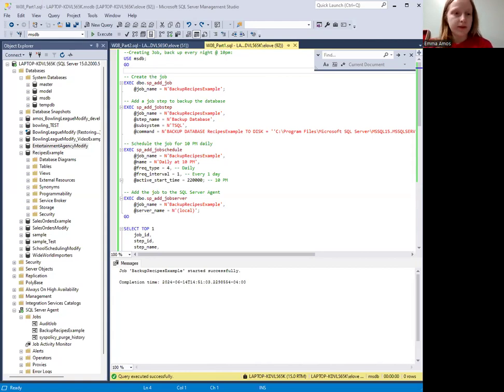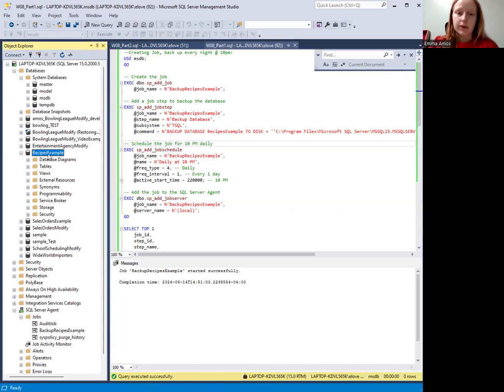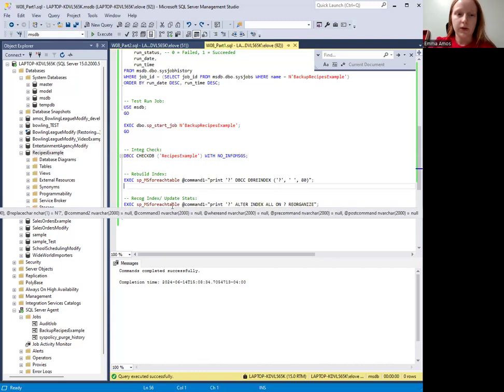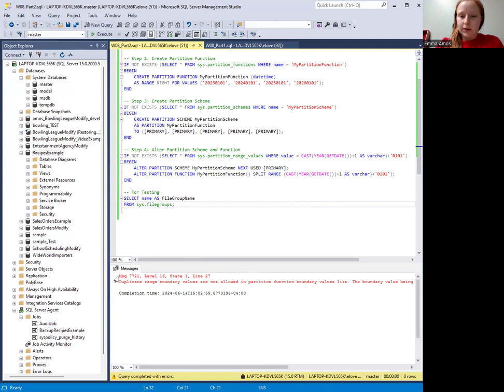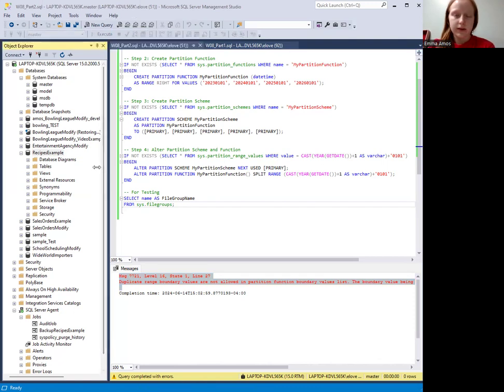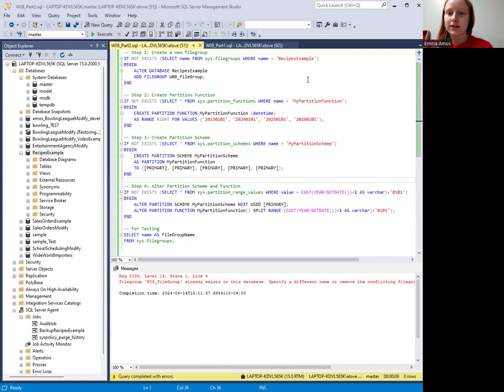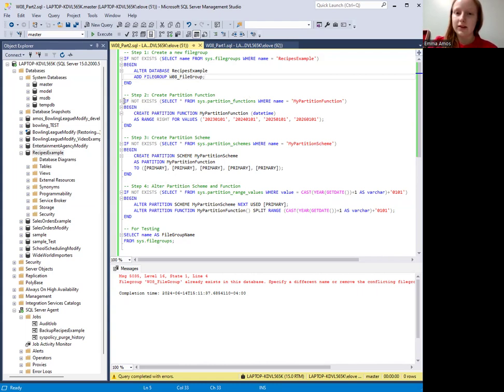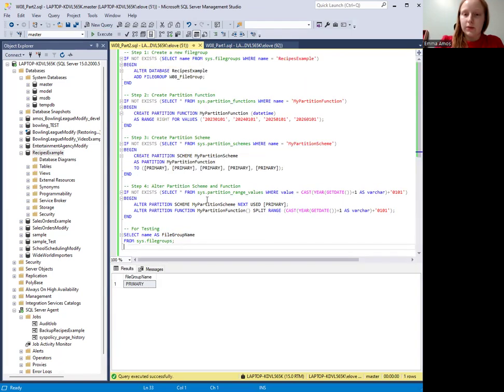W08 Parts 1 and 2